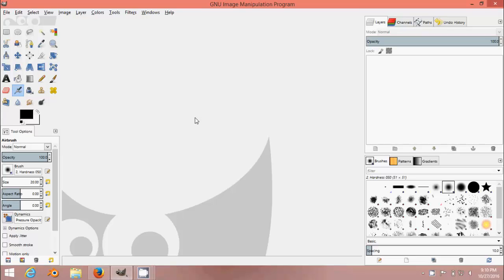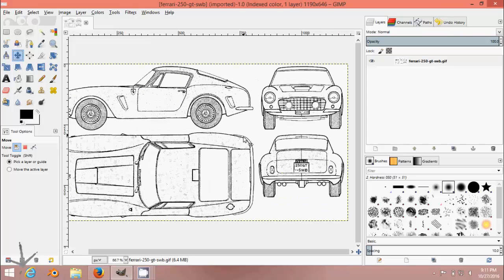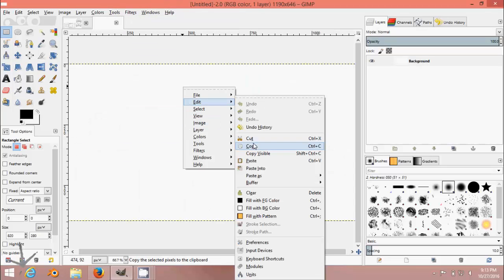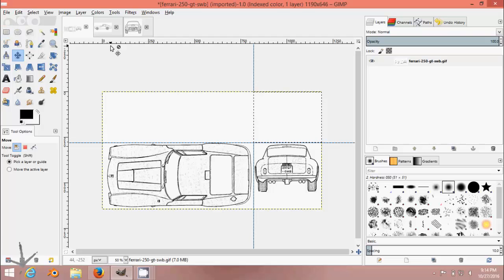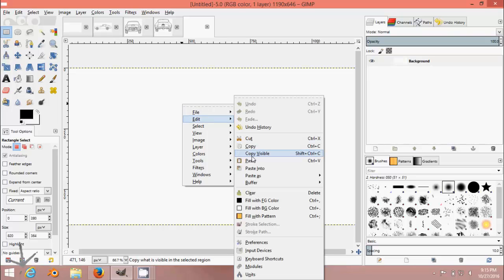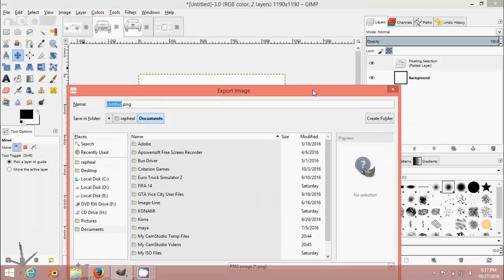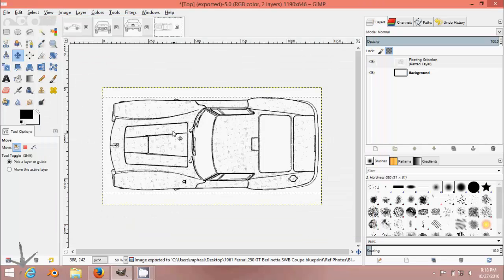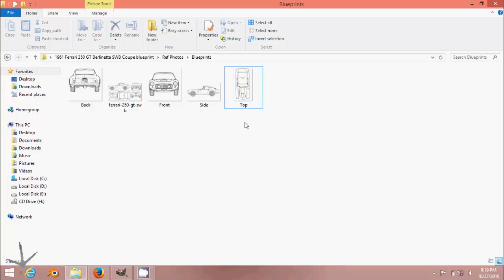Modeling a Car in Blender Tutorial Part 3 - Preparing Blueprints in GIMP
In this tutorial we go ahead and edit the blueprints in the Open source image editing software so that we can be able to get four different images to import in Blender.